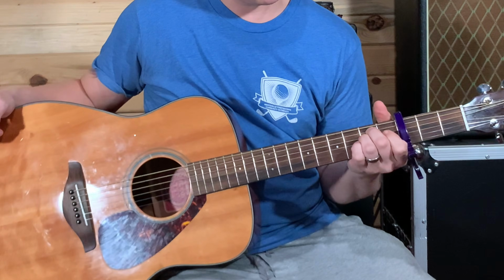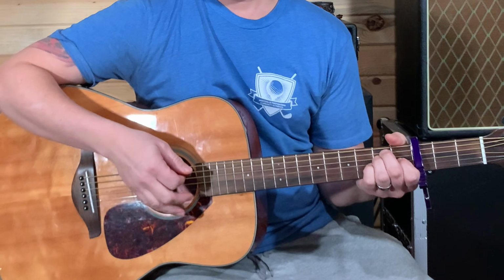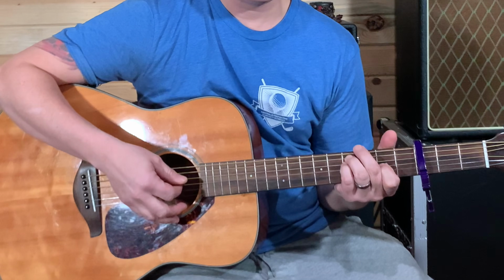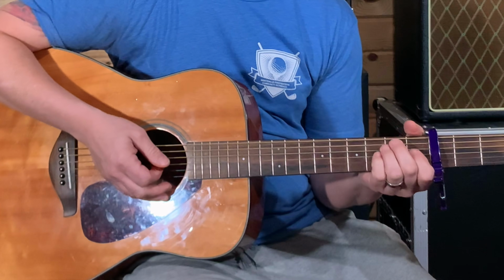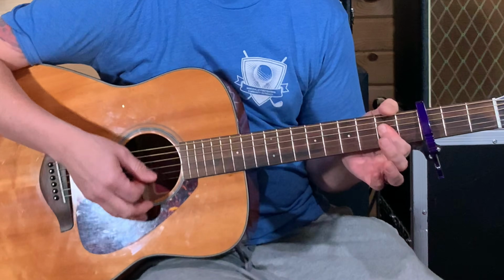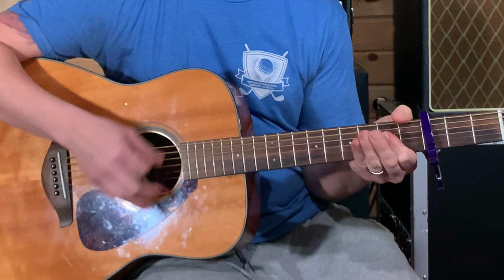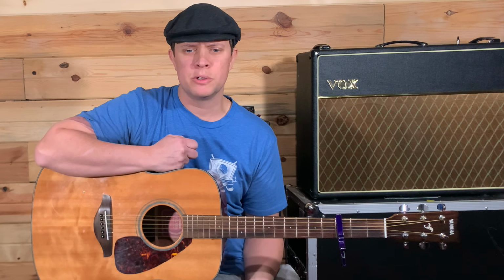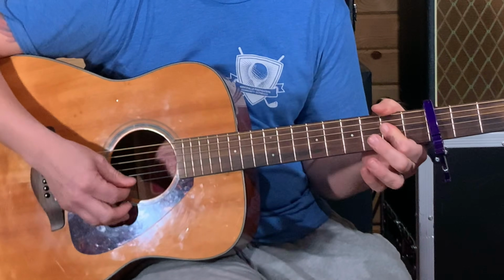How to play Like you never left Guitar tutorial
Welcome to DeluxeGuitarSongs!

Here is my guitar tutorial for like you never left.